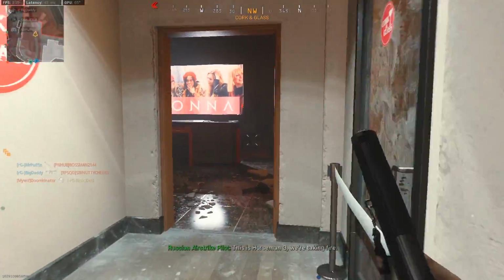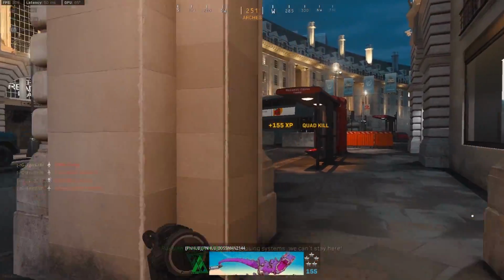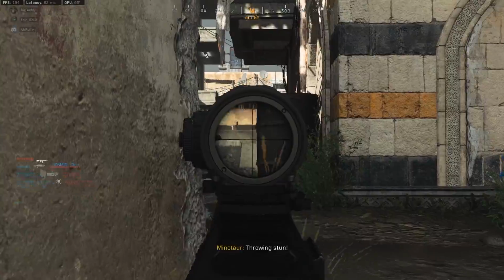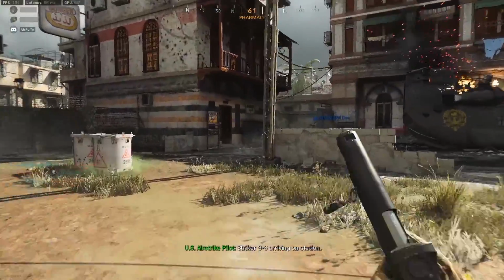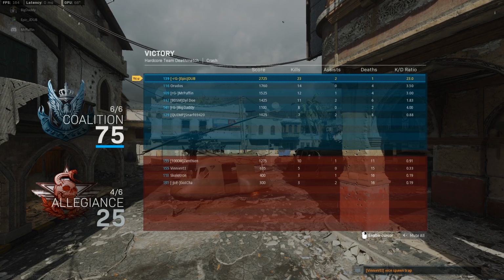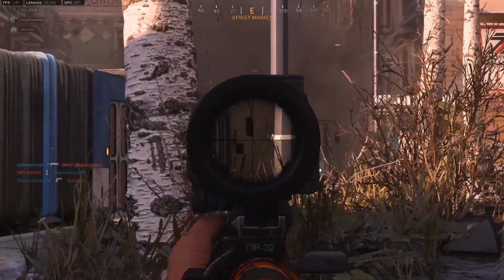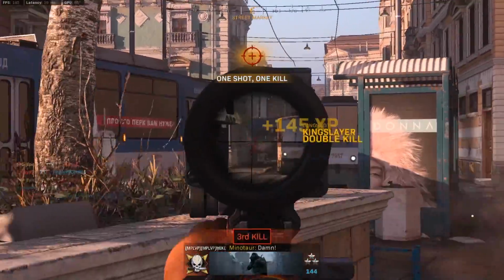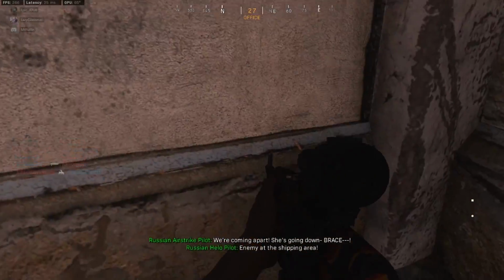Own Your Zone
I'm a 30 yr old gamer who has pretty much been playing games
my whole life. Story goes I was conceived after a DnD game so
 I guess I was adventuring even back then. I play games that
I like, mostly with friends. I'm new to all this so  guys if
 you have any advise, then feel free to put it in chat i
welcome useful feedback!!!